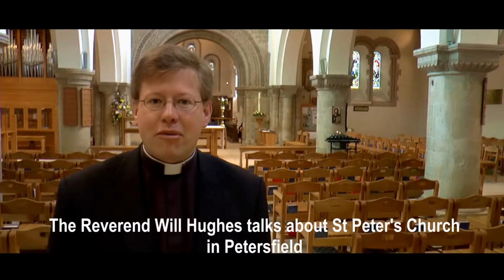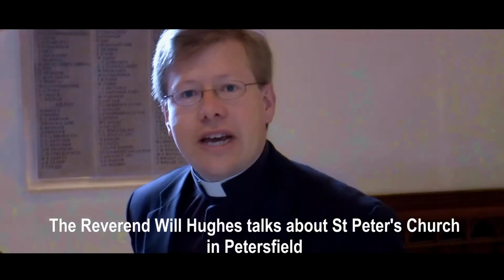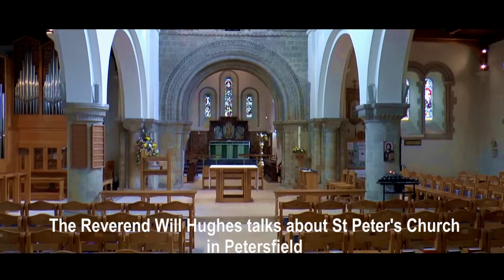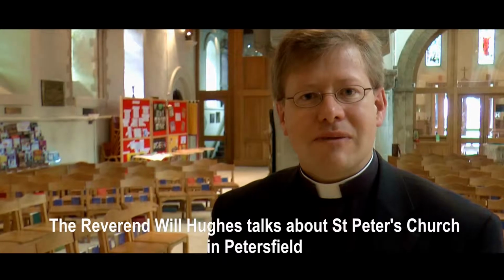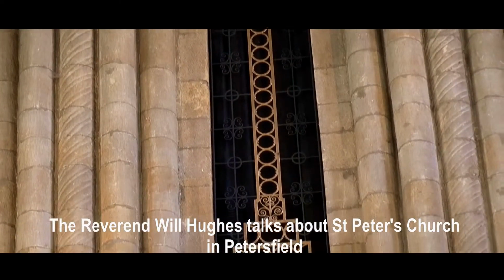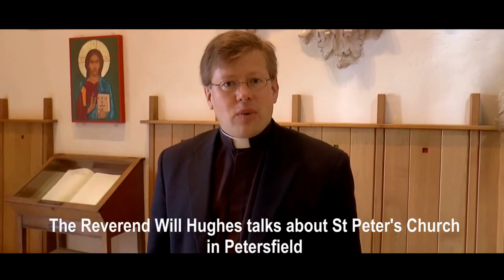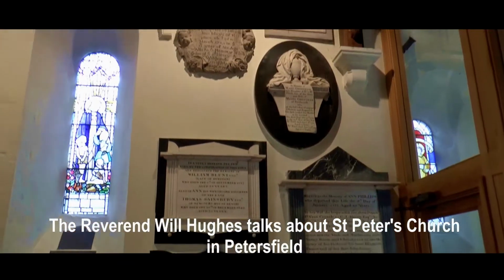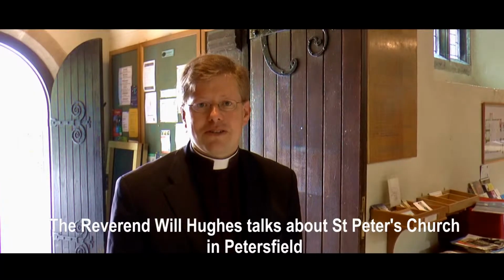St Peter's Church, Petersfield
The Reverend Will Hughes walks us through the history and features of this wonderful old Church in the heart of Petersfield.